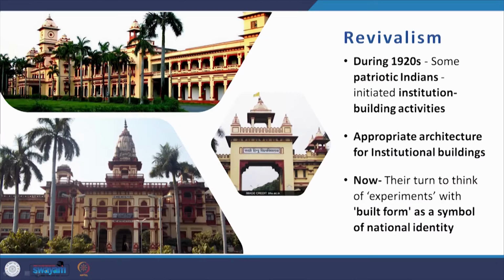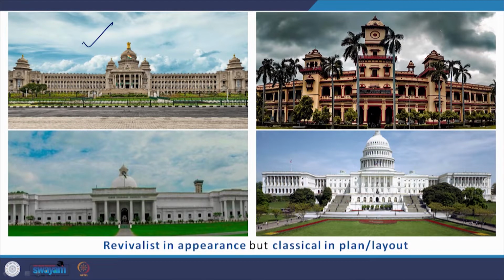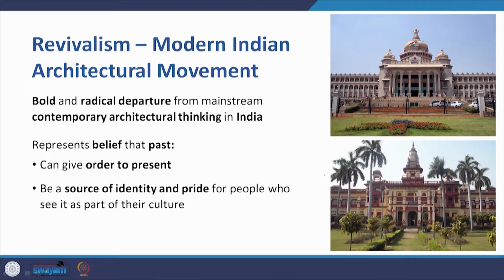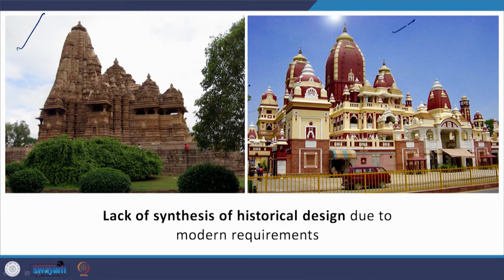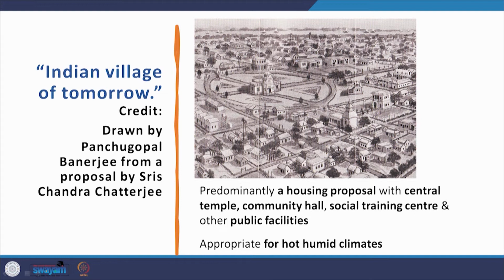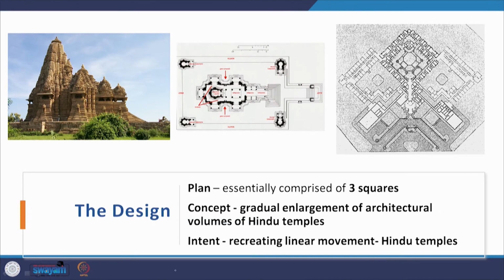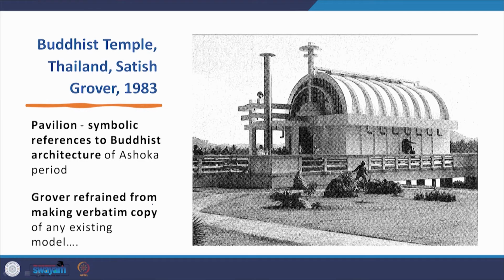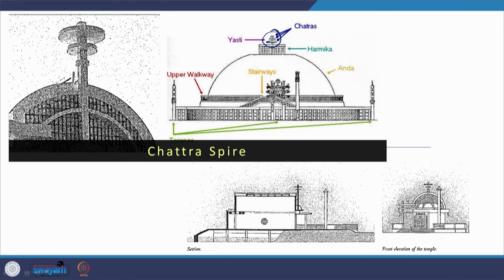Lecture 07 - Revivalism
This lecture covers the impact of revivalism in India and the world.